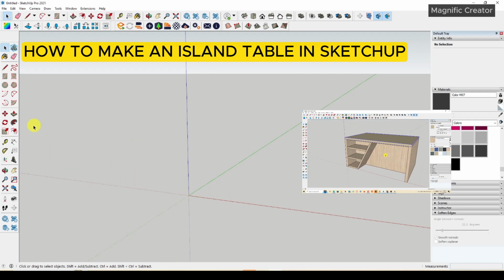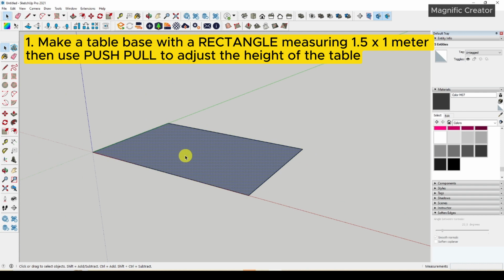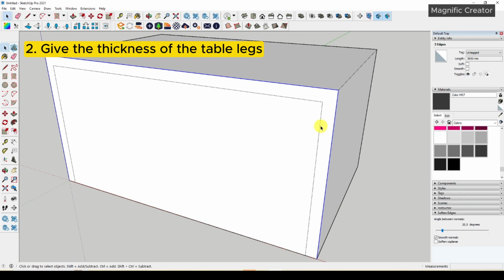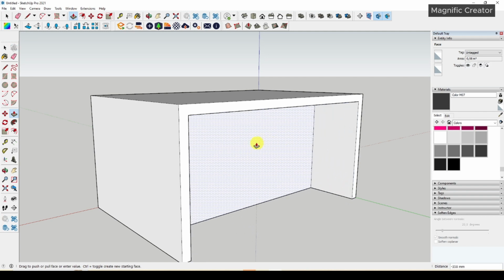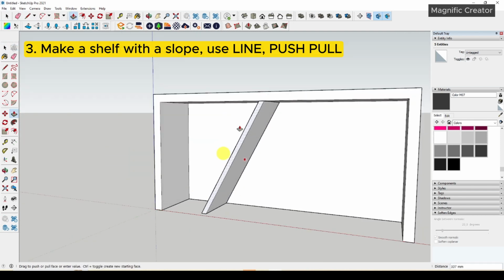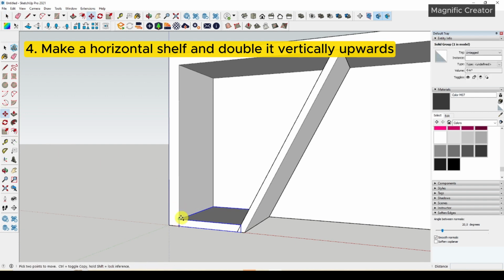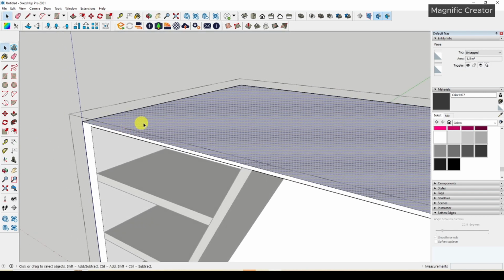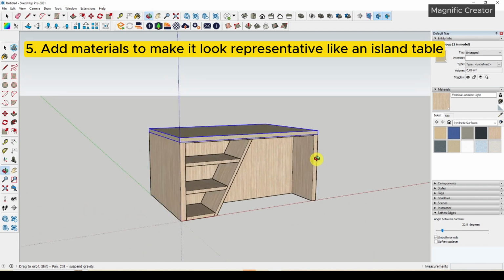SKETCHUP FOR BEGINNER HOW TO MAKE AN ISLAND TABLE IN SKETCHUP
This video is about how to make an island table in SketchUp. Watch this video carefully because there are many tips and tricks that are important and useful in learning modeling with Sketchup